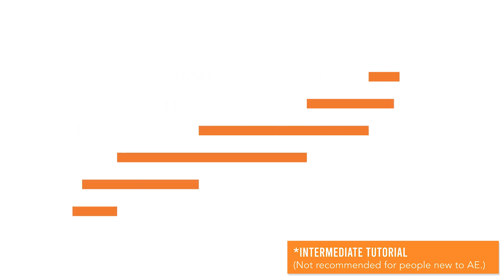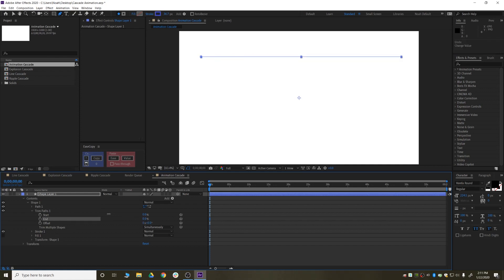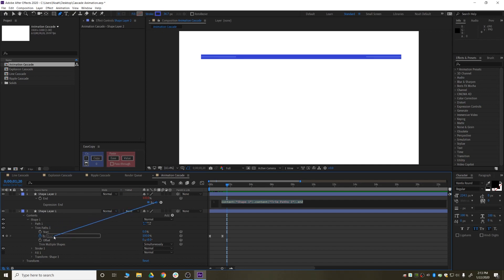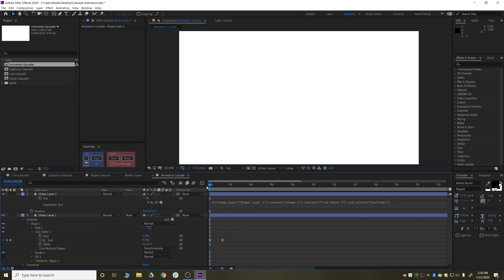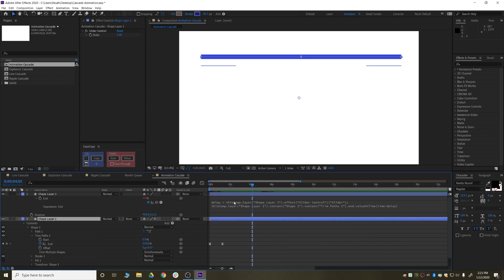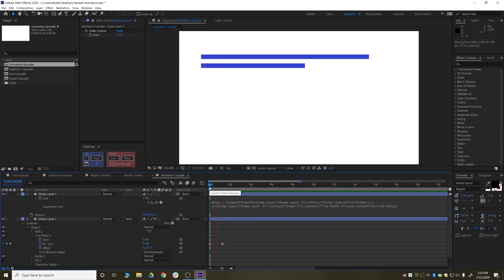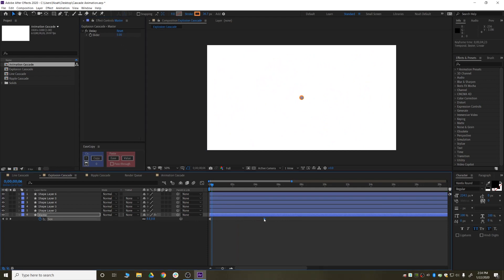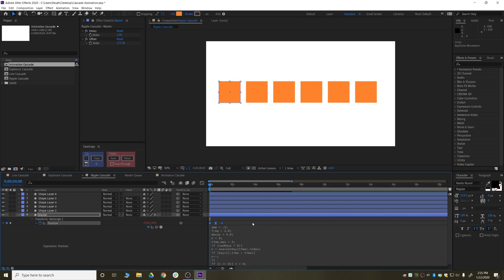After Effects Expression for Dynamic Echo Animation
Adobe After Effects is a very powerful animation tool that can be used to create a wide variety of video animation styles. But creating animation in After Effects can sometimes be repetitive with many layers requiring slight variations on keyframes and other parameters. Enter Expressions. Expressions are small bits of code that you can insert into your After Effects composition to automate some of the tedious tasks. In this video tutorial, Noah from Sparksight shows us how to use After Effects Expressions to automate a cascading or echo effect within an animation. This tutorial is best suited for someone who is already comfortable using Adobe After Effects.

Sparksight - We make video easy.